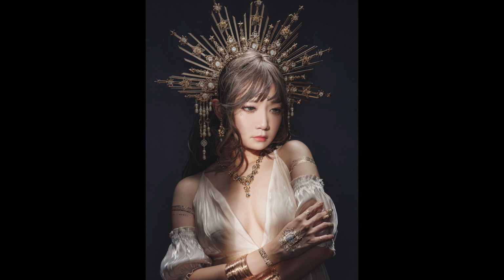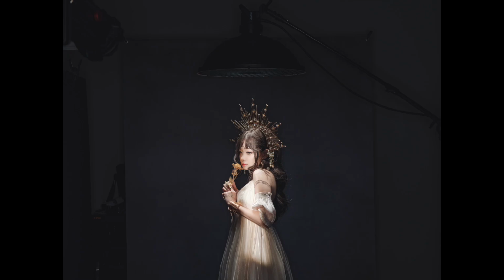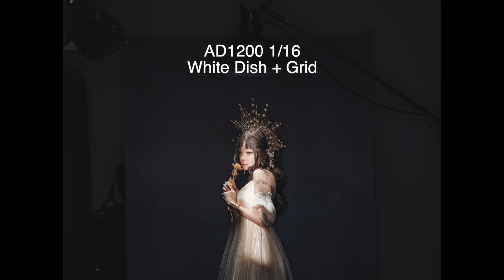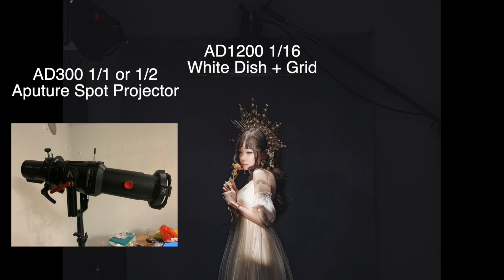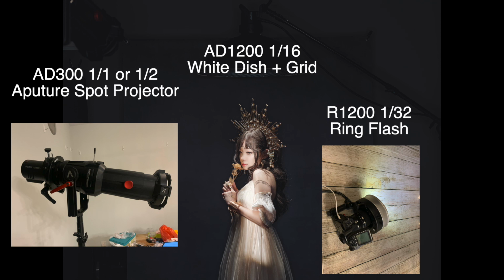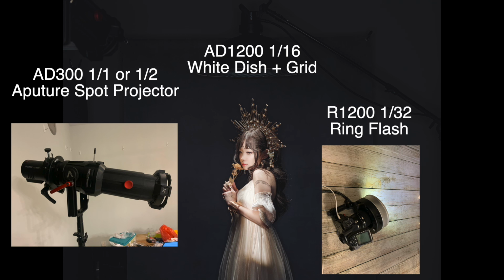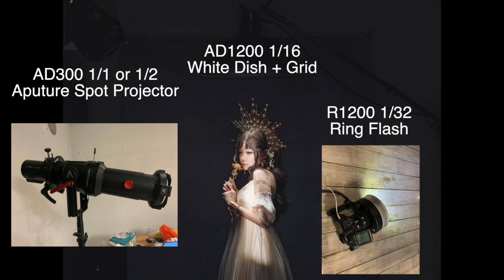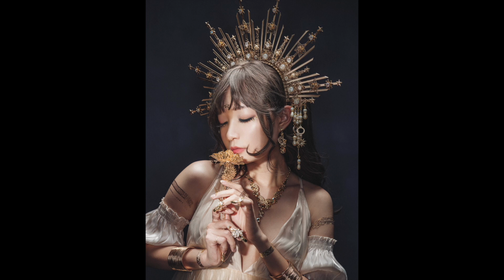Lighting Tutorial for Flash: Golden Crown Goddess Shoot (GFX100, AD1200)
A tutorial on how I light my shot here.
Watch to the end for alternative and more affordable alternative equipment to achieve it.

Canon C200
Canon CN-E 18-80mm / Sigma 18-35mm F1.8